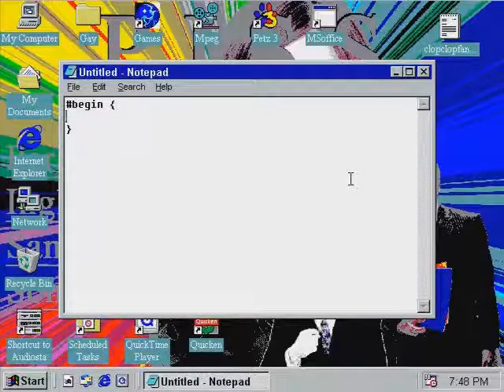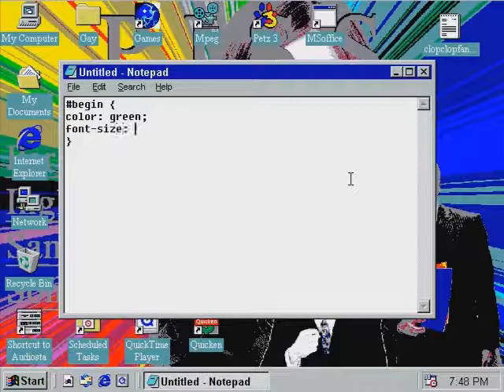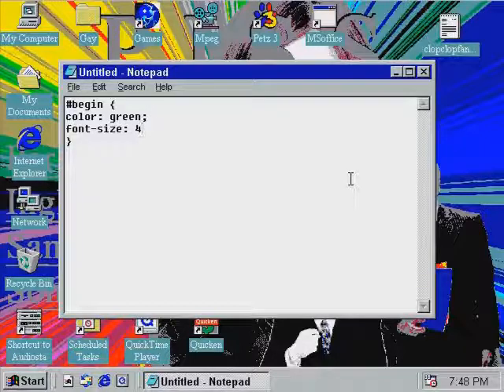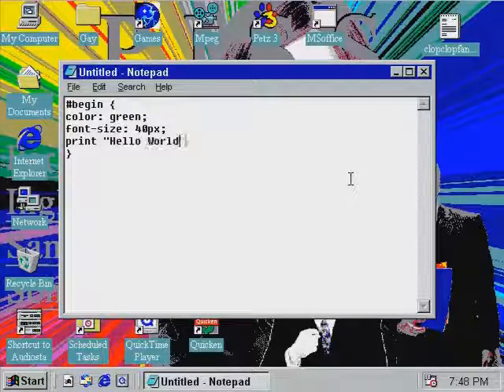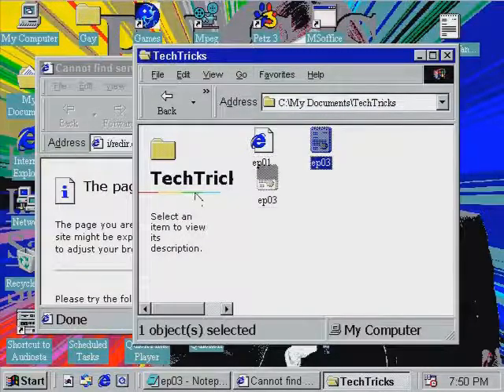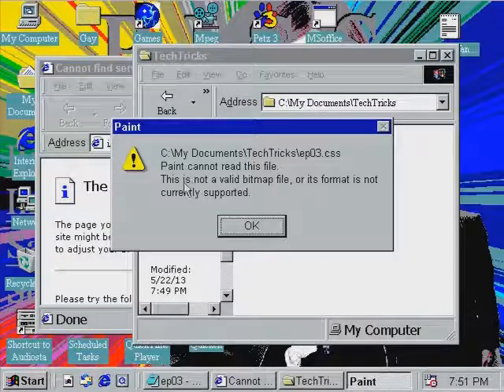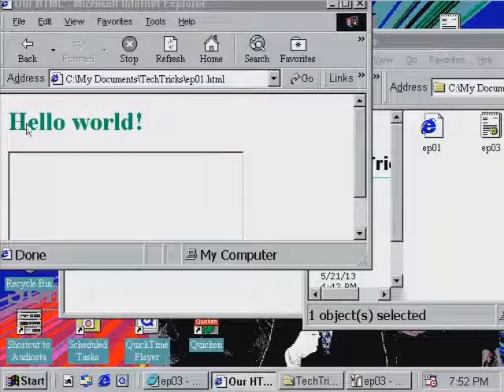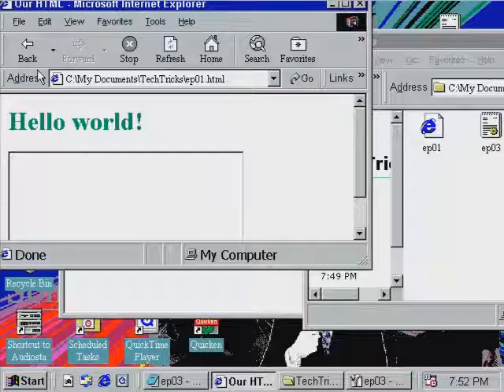Tech Tricks: Episode 3 (CSS)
In this video we learn the magic of CSS and how to make a simple hello world application!